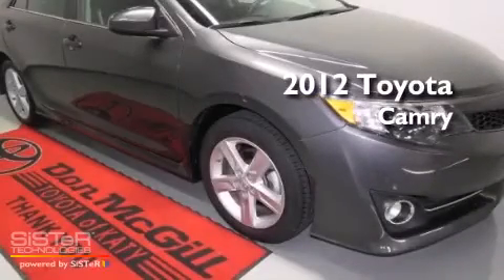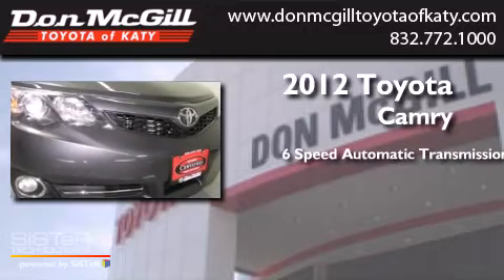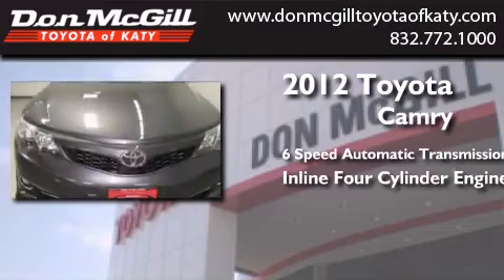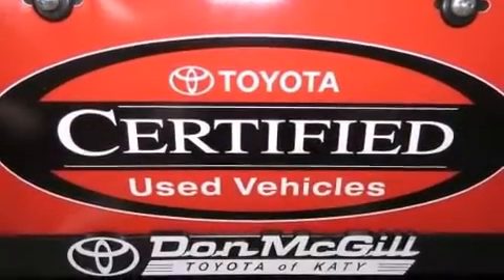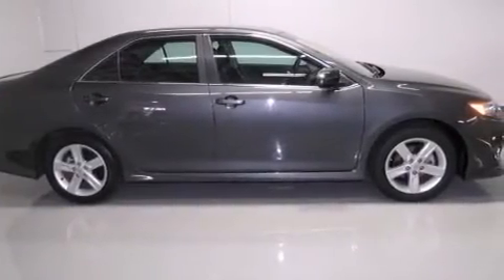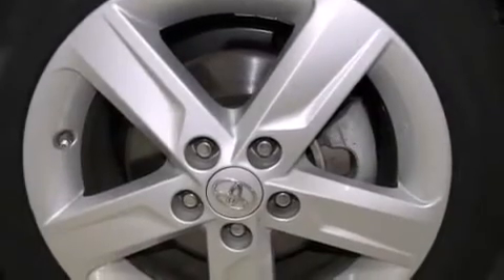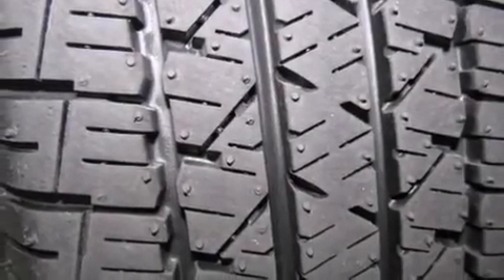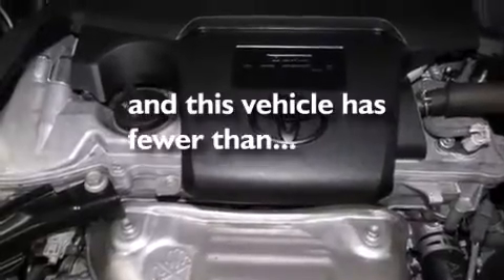Used 2012 Toyota Camry Katy Texas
We've been honored to serve the Katy Texas area , we promise that your experience at our dealership will exceed your expectations ! Year : 2012 Make : Toyota Model : Camry Engine : Gas I4 2.5L/152 Trans . : Automatic Exterior : Cosmic Gray Mica Miles : 32,607 Stock : K52763 Don McGill Toyota of Katy - GST 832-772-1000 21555 Katy Freeway Katy , Texas 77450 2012 Toyota Camry Katy Texas